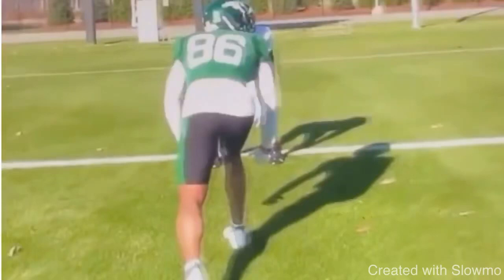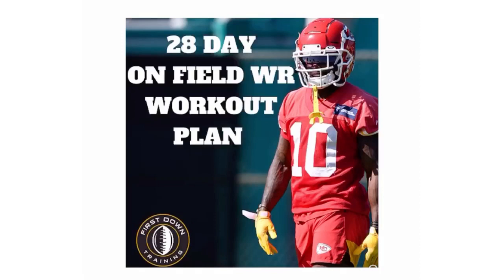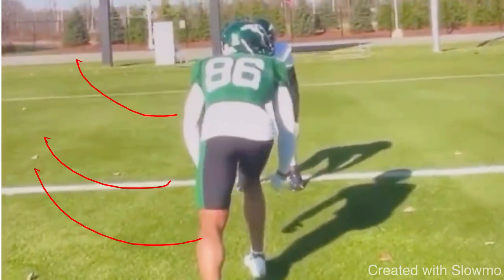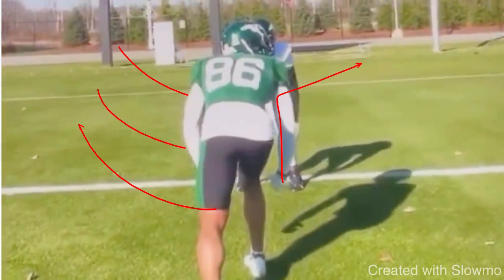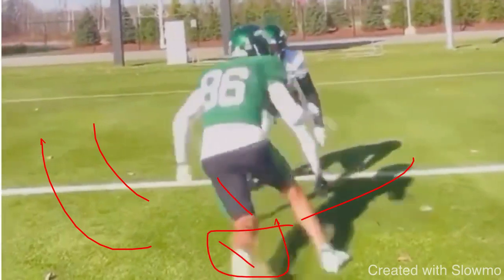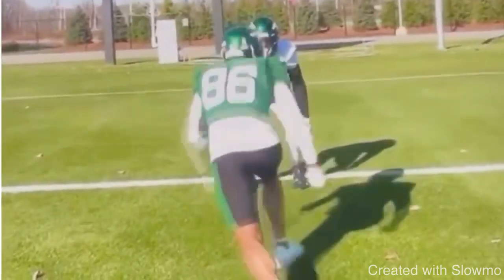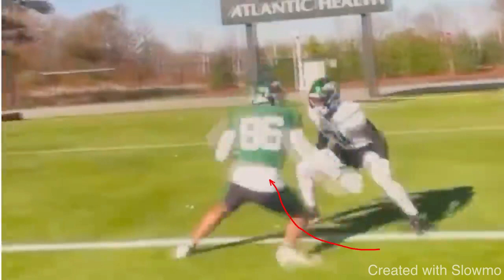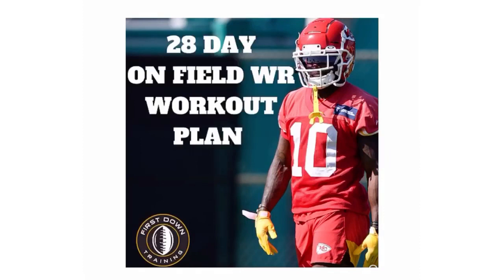The PERFECT Time To Use A Slide Release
In this video I breakdown THE PERFECT TIME TO USE A SLIDE RELEASE. I hope you enjoy!

28 DAY ON FIELD WR TRAINING SCHEDULE